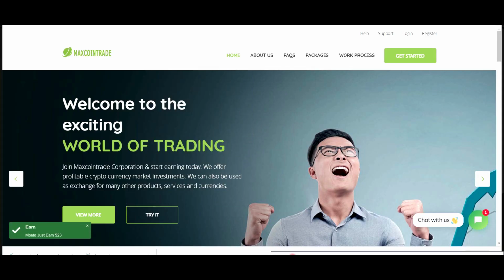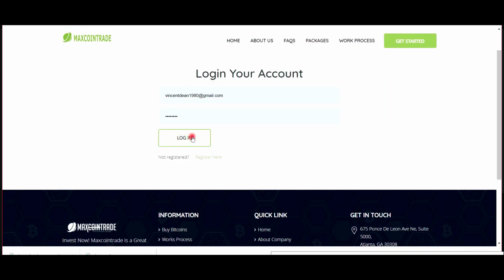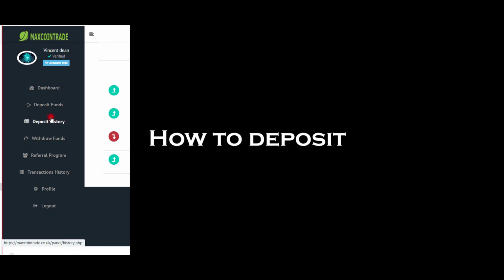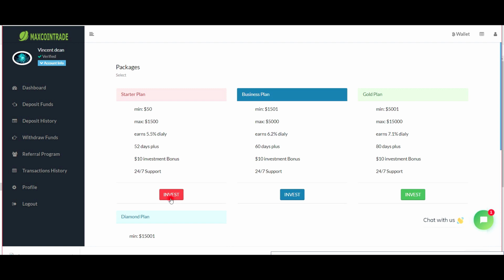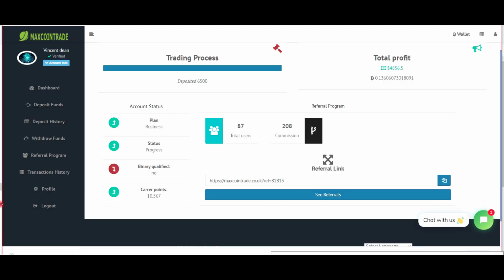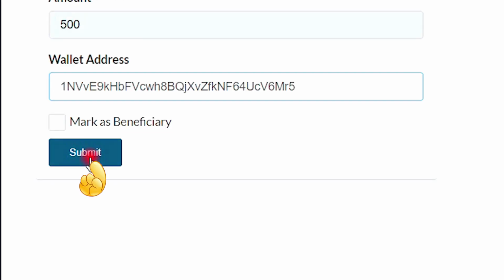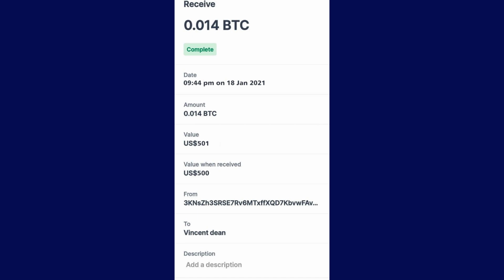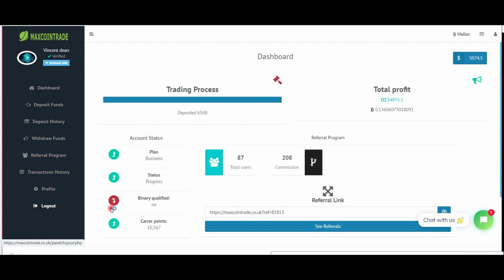Make money online with maxcointrade